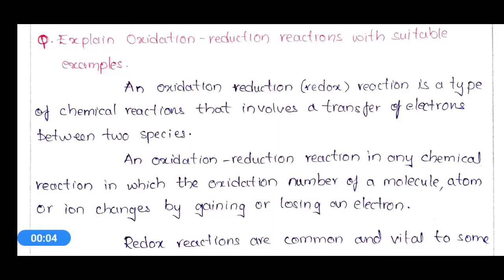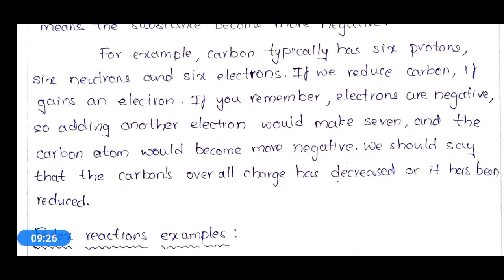2nd yr/3rd sem/Bio chemistry/unit 4/part 3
BIO CHEMISTRY